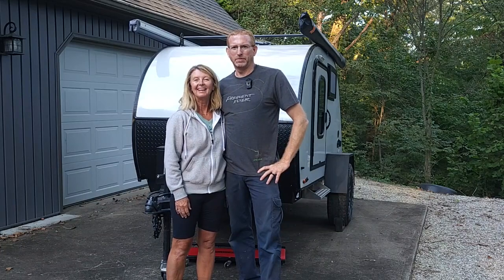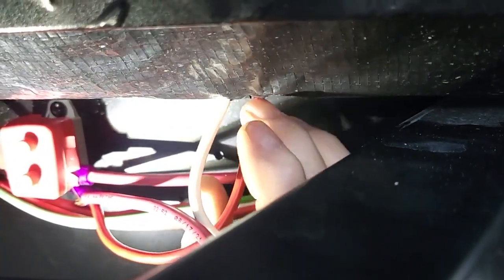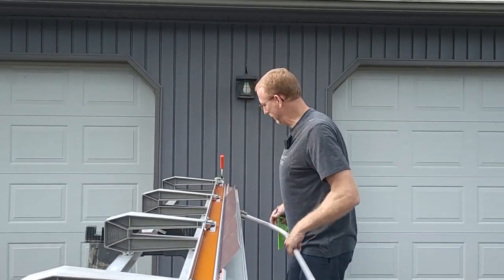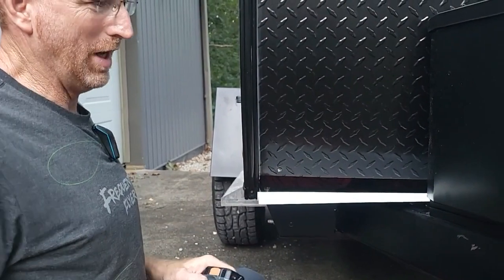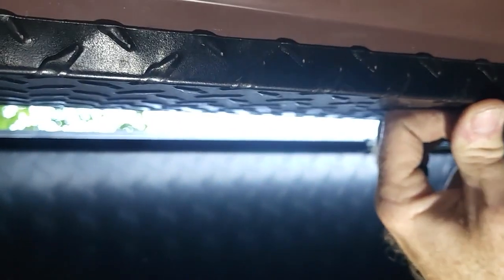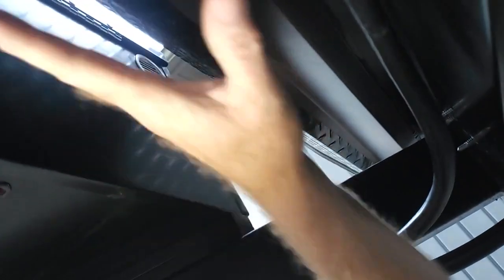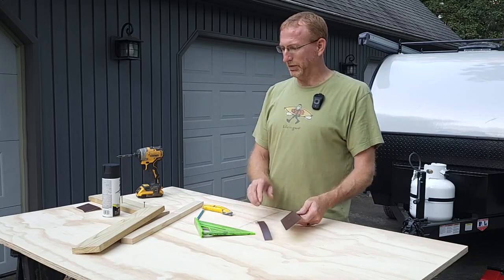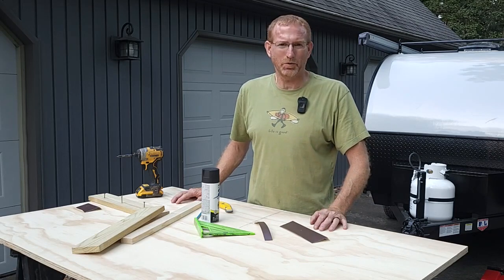Braxton Creek Bushwacker Teardrop Housewrap Protector/Rodent guard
This is a quick overview of how to cover and protect the exposed house warp below the the diamond plate rock guard on the front of  Bushwacker Teardrop campers. The materials used are listed below.